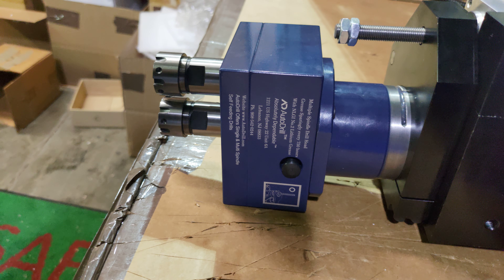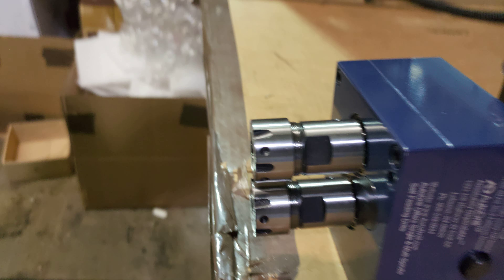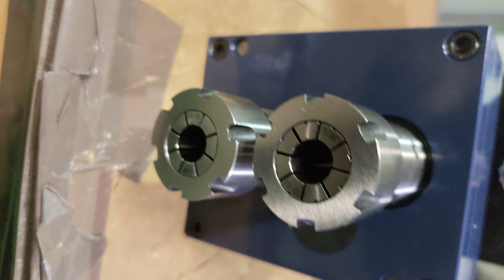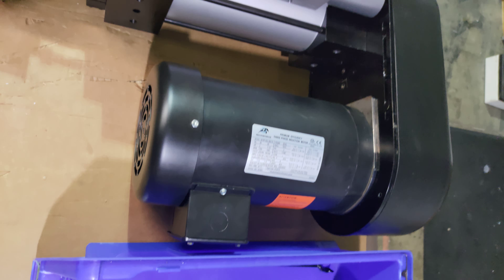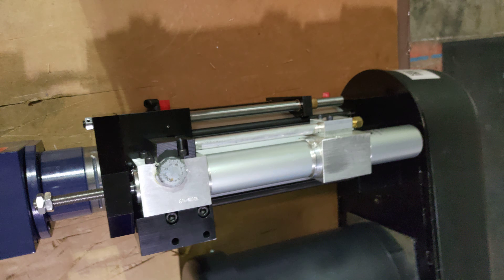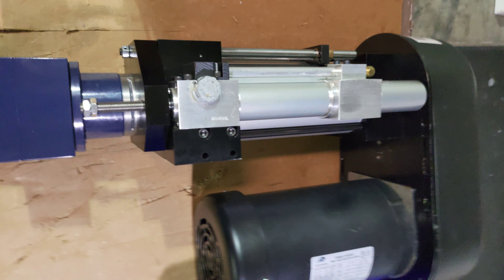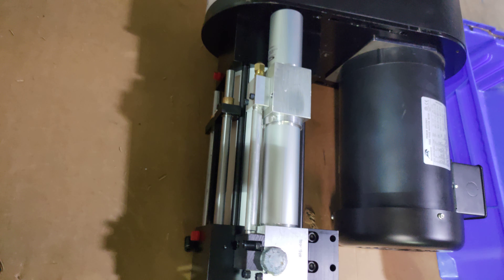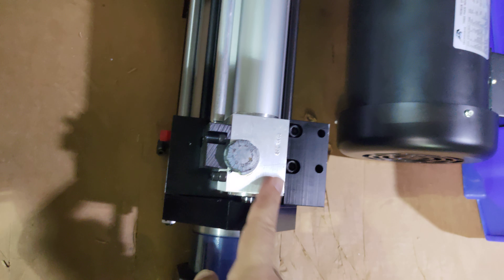AutoDrill - Two Spindles ER25 on an AutoDrill 5000 / 5260 Series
Self contained feed control 5000 series unit.

We can create an automatic drill press for your application. We can do it!

Absolutely Dependable!